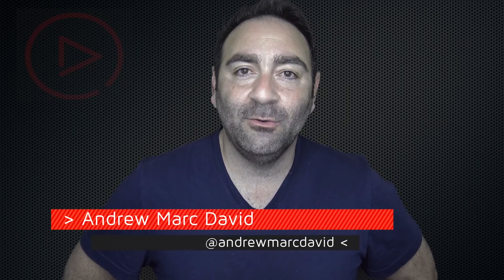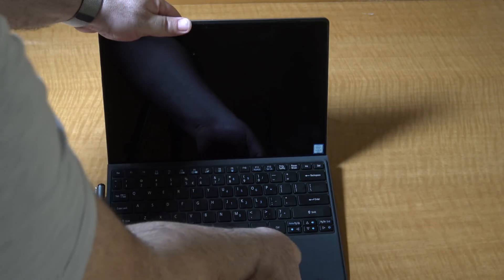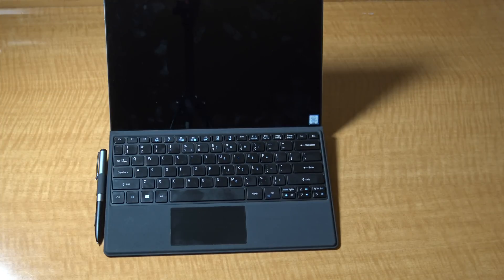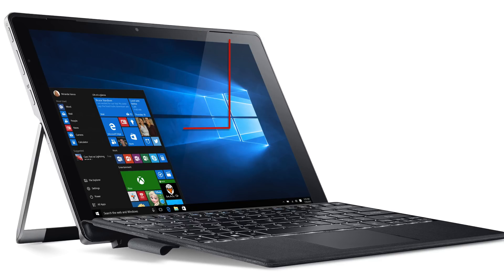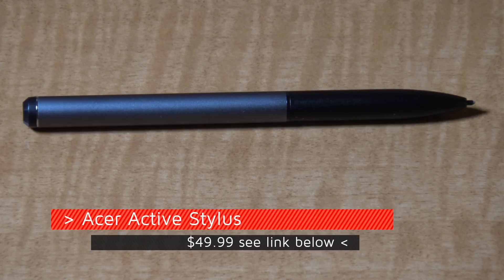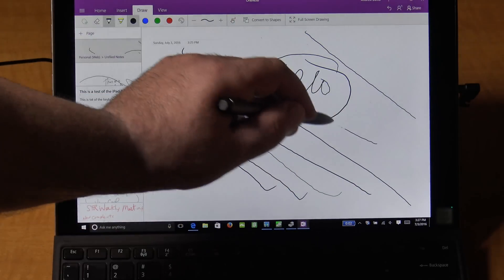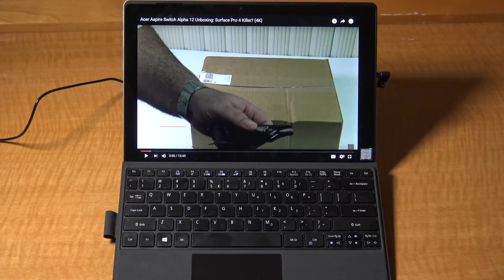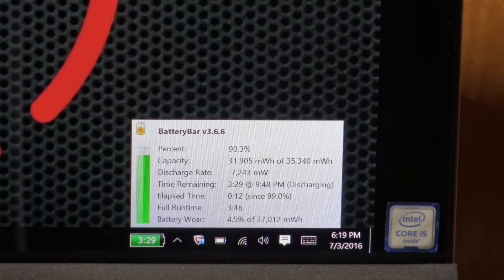Acer Aspire Switch Alpha 12 Review: Buy or Don't Buy? (4K)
This is the review of the Aspire Switch Alpha 12 by AMDtech.

Core i3 model
Core i5 model
Core i7 model

Acer Aspire Switch Alpha 12 Pen

Operating System
Operating System Windows 10 Home
Operating System Architecture 64-bit
Processor & Chipset
Processor Type Intel® Core™ i5
Processor Model 6200U
Processor Speed 2.3GHz
Processor Speed (turbo) 2.8GHz
Memory
Standard Memory 8 GB
Memory Card Reader Yes
Memory Card Supported MicroSD (SDXC Compatible)
Storage
Total Solid State Drive Capacity 128 GB
Solid State Drive Interface Serial ATA
Optical Drive Type No
Display & Graphics
Screen Size 12"
Display Screen Type Active Matrix TFT Color LCD
Display Screen Technology In-plane Switching (IPS) Technology
Screen Mode QHD
Backlight Technology LED
Touchscreen Yes
Multi-touch Screen Yes
Screen Resolution 2160 x 1440
Graphics Controller Manufacturer Intel®
Graphics Controller Model HD Graphics 520
Graphics Memory Technology LPDDR3
Graphics Memory Accessibility Shared
Audio
HD Audio Yes
Dolby Audio Enhancement No
Speakers Yes
Number of Speakers 2
Network & Communication
Wireless LAN Yes
Wireless LAN Standard IEEE 802.11ac
Ethernet Technology Gigabit Ethernet
Bluetooth Yes
Bluetooth Standard Bluetooth 4.0
Built-in Devices
Webcam Yes
Webcam Resolution (front) 2MP HD
Webcam Resolution (rear) 5MP Full HD (2592 x 1944)
Microphone No
Fingerprint Reader No
Interfaces/Ports
HDMI® No
FireWire/i.Link No
DVI No
S-Video No
DisplayPort No
Intel Wireless Display No
USB No
Number of USB 3.0 Ports 1
Number of USB 3.1 (Type-C) Ports 1
Total Number of USB Ports 2
Network (RJ-45) No
Acer Converter Port No
VGA No
VGA In No
VGA Out No
Audio Line In No
Audio Line Out No
Headphone Yes
Composite Video No
Component Video No
Input Devices
Pointing Device Type Multitouch Panel with Pen Support
Keyboard Included Yes
Keyboard Backlight Yes
Battery Information
Number of Cells 2-cell
Battery Chemistry Lithium Ion (Li-ion)
Battery Capacity 4870 mAh
Maximum Battery Run Time 8 hours
Physical Characteristics
Height 0.62"
Width 11.5"
Depth 7.93"
Weight (Approximate) 2.76 lbs
Miscellaneous
Package Contents AC Power Adapter, AC Power Cord, Keyboard Dock
Green Compliant No
Warranty
Warranty 1 year Limited Warranty
Category
Science & Technology
License
Standard YouTube License
SHOW LESS